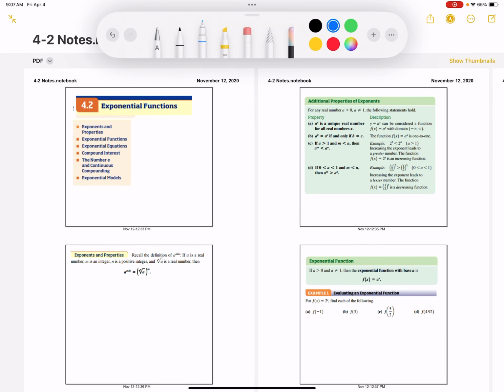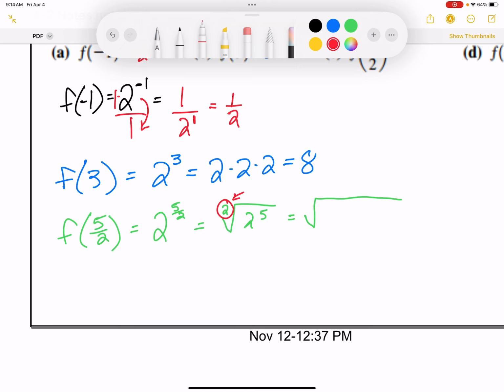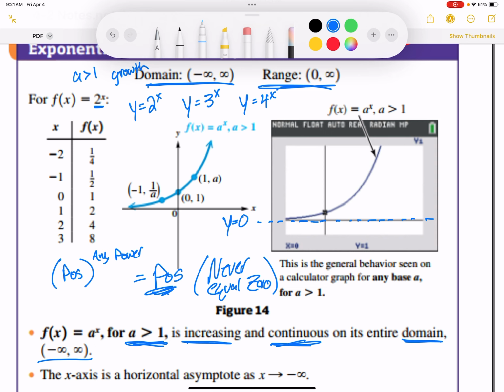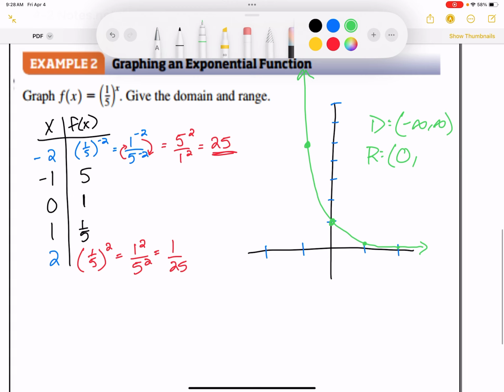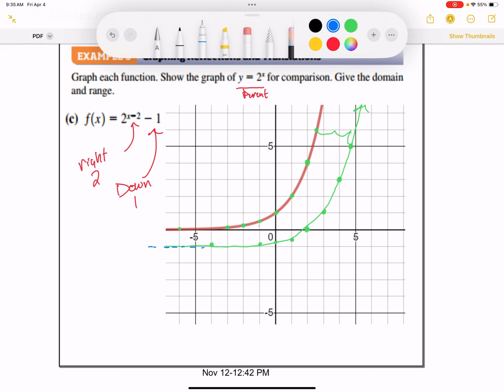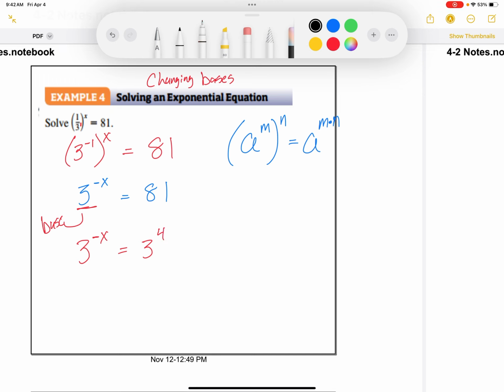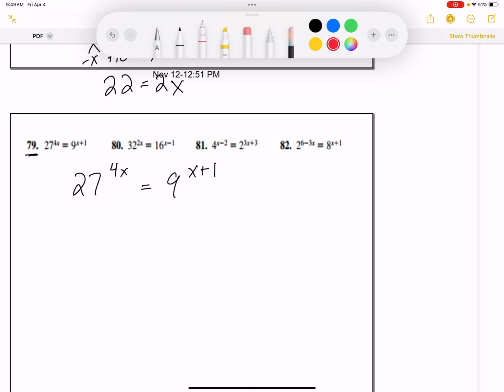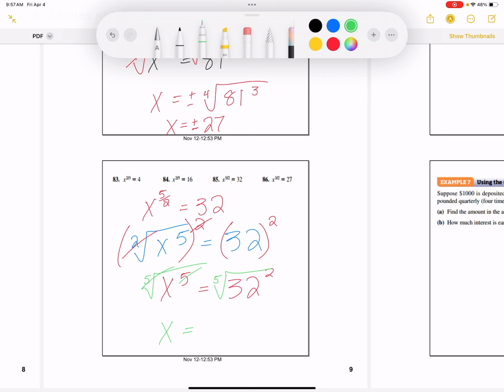Exponential functions:evaluating, graphing and solving equations